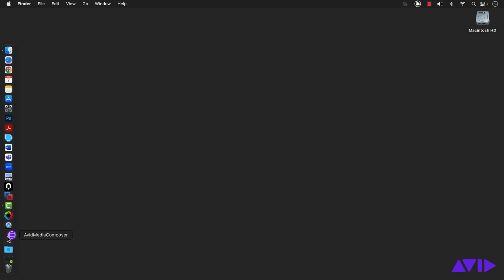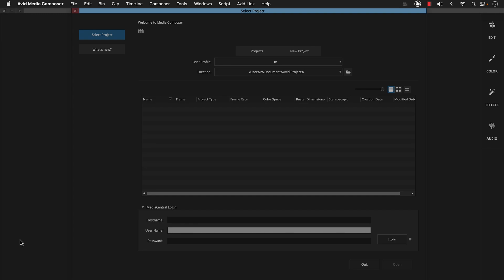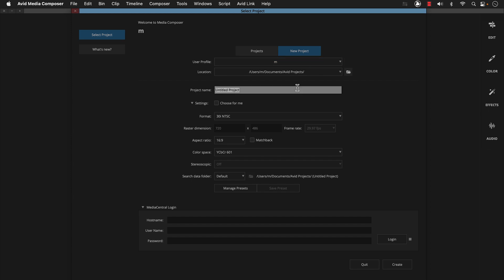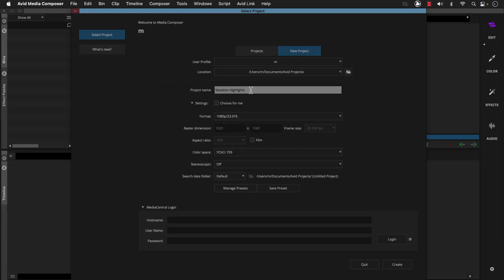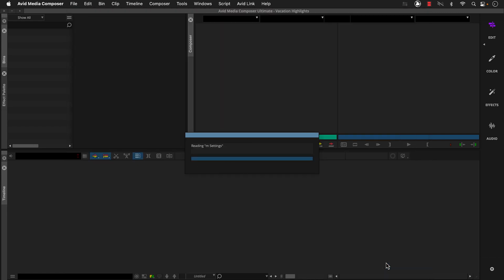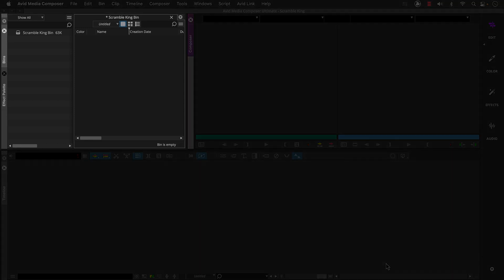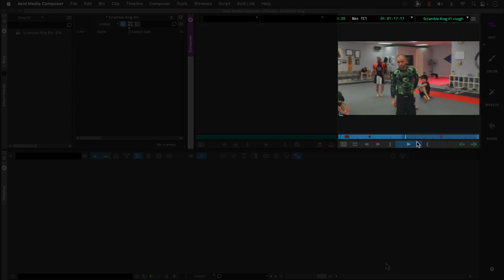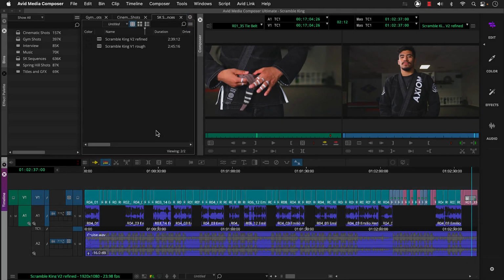Media Composer Get Started: Start a Project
Explore the two ways you can create a Media Composer project and take a tour of the main interface.